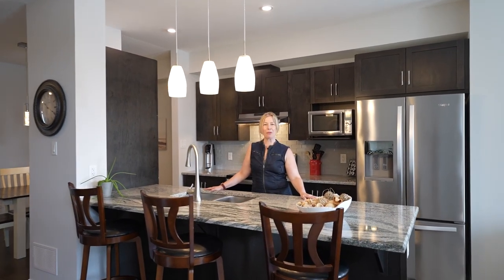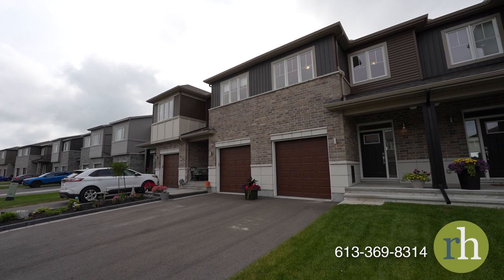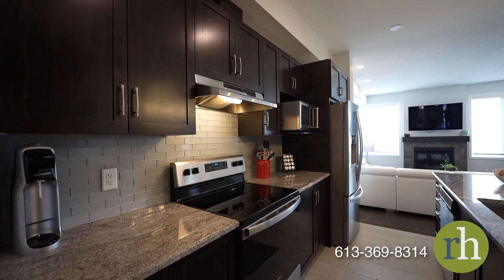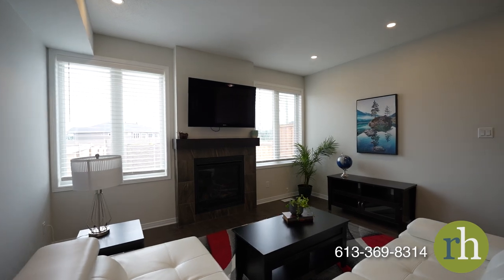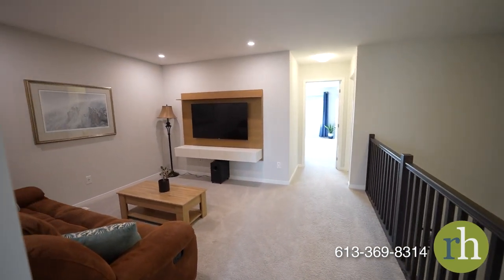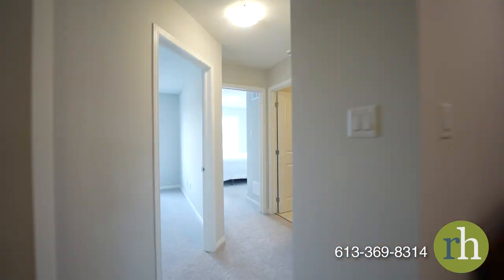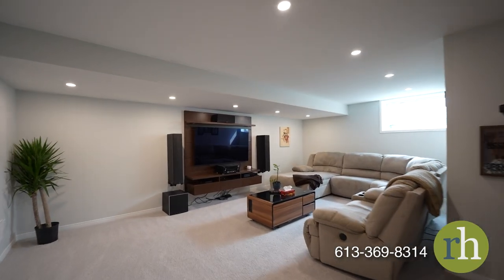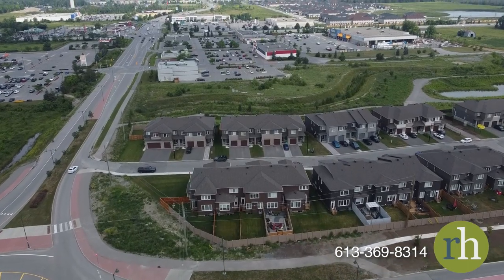14 Stokes Drive - Miller's Crossing, Carleton Place - rachelhammer.com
Welcome to 14 Stokes Drive in Miller’s Crossing, Carleton Place! Experience the epitome of modern living in this three bedroom plus loft, three bathroom Alder model home (2021) boasting over 2230 square feet of living space. With no rear neighbours, this home offers ample privacy, making it the perfect sanctuary for those seeking a peaceful retreat from city life.

As you step into the home through the front door, you'll immediately be greeted by a bright and open space that exudes a sense of style and elegance. The medium-toned hardwood floors throughout the main floor perfectly contrast the bright tiles in the foyer, which boasts a lofty ten-foot ceiling. The powder room and single-car garage are conveniently located just off the foyer, making life effortless no matter the season.

Upon entering the main living space, a generous dining area welcomes you. It is a perfect setting for creating unforgettable memories with your loved ones, whether it be for holiday gatherings or intimate family dinners. You will find seamless smart pot lights complementing this floor so you can set the ambiance with ease for any occasion.

Step into the adjacent kitchen and behold the breathtaking granite countertops that gleam under bright lights. A generous peninsula takes center stage, featuring an oversized double sink, surrounded by comfortable bar stools perfect for a casual breakfast or a quick snack to start your day off in style. It's an impeccable spot to whip up some delicious meals and entertain guests while enjoying the modern and comfortable atmosphere.

As you stroll through the kitchen, a warm and welcoming living room invites you to relax, with a gas fireplace nestled in a charming tile surround creating a cozy atmosphere. Share special moments with your loved ones as you enjoy your favourite movie, and revel in the indoor-outdoor experience with direct access to the fully fenced backyard and barbecue deck.

Imagine kids and pets playing in the safety of your backyard while dinner is slowly cooking on the barbecue, filling the home with aromas you can almost taste!

When work takes over play, discover the ideal spot for a cozy reading corner or a productive workstation to keep up with your emails all day long. Natural light streaming from outside will help you stay on top of your tasks while also feeling connected to nature.

Wide, plush-carpeted stairs lead up to your private retreat - a spacious and versatile loft that offers endless possibilities for relaxation and entertaining.

Your very own primary bedroom suite awaits nearby, equipped with a lavish ensuite featuring sleek quartz countertops and a grand marble-tiled standing shower enclosed in glass. And with a spacious walk-in closet just steps away, you'll have all the room you need for your entire wardrobe and other essentials.

Large windows illuminate the room with an abundance of natural light. There is ample space for a king-sized bed and additional furnishings, making it easy to picture your daily routine here.

Having two secondary bedrooms serves as a great addition that will make daily life much more effortless. Their generously sized double closets make them perfect for setting up a cozy hideaway for the kids or transforming one into a stunning home office or guest room.

The second floor of this exquisite home offers an added level of convenience with the inclusion of a well-placed laundry room. A full bathroom adorned with bright tiles and fitted with a tub/shower combination completes this floor.

As you wander down carpeted stairs to the lower level, the extension of your living space is unveiled. This versatile family room is beyond compare for those cozy movie nights, and can even double as a home gym or separate gaming area for your ultimate convenience.

Plus, having access to a spacious storage room can make all the difference when it comes to keeping your home organized and free from clutter for years to come.

Miller's Crossing offers the best of both worlds: the tranquillity of suburban life and the convenience of urban amenities. Its proximity to the Trans-Canada Highway guarantees a seamless and efficient commute to Ottawa.

Come and see what life has to offer at 14 Stokes Drive and book a showing today!